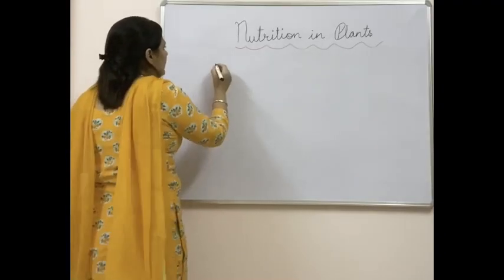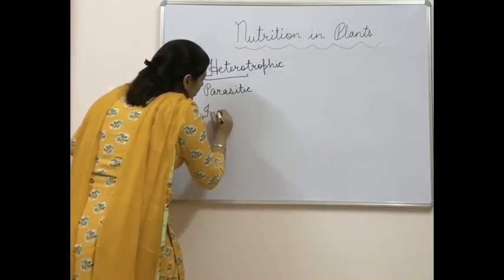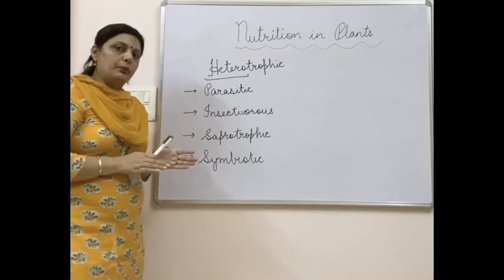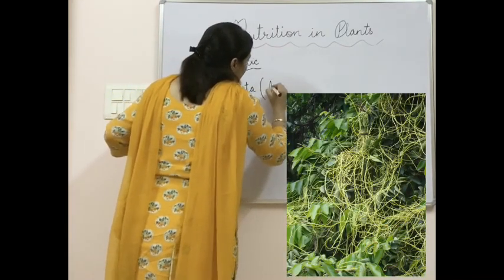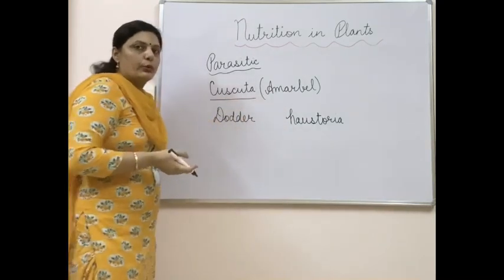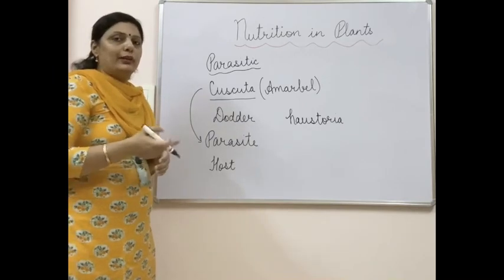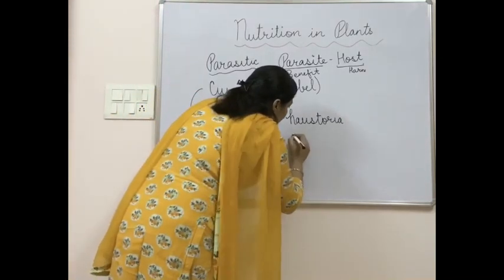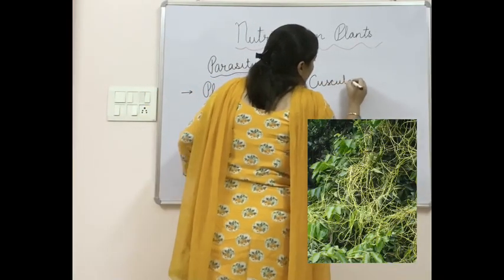Parasitic nutrition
Details of parasitic mode of nutrition